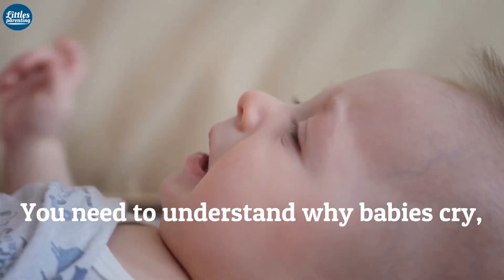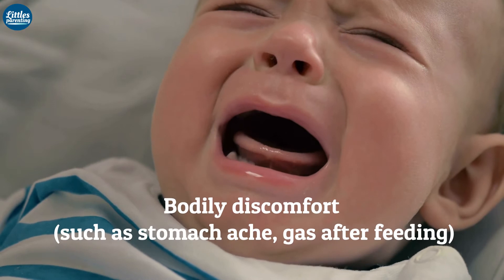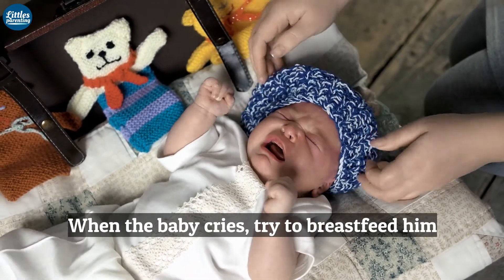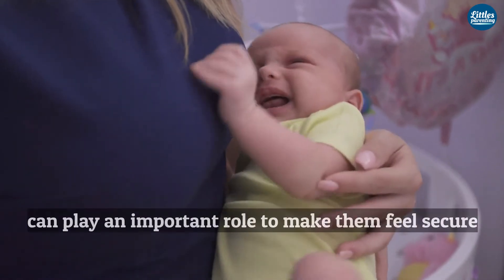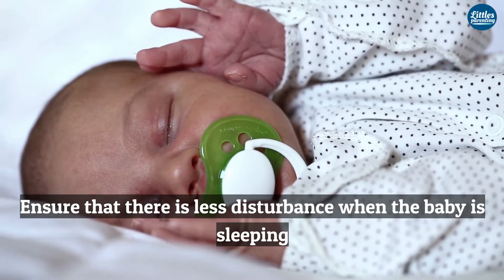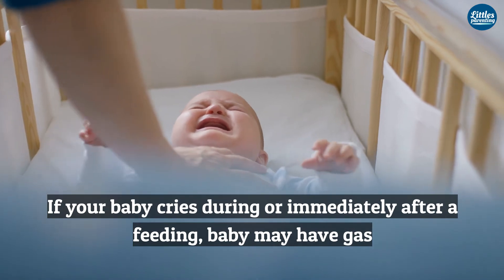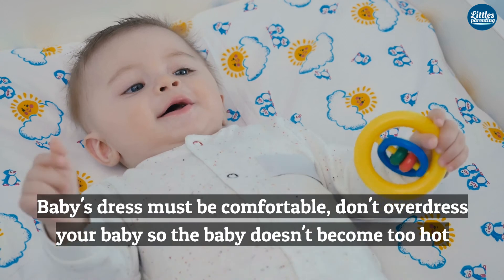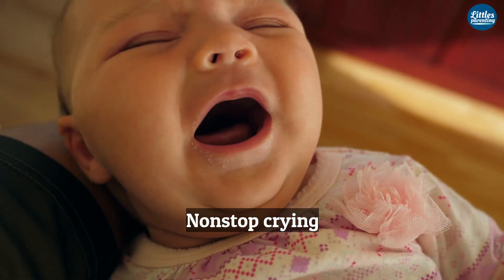How to Calm a Crying Baby in Seconds!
How to Calm a Crying Baby in Seconds! How can you calm a crying baby effectively and quickly? Every parent faces the challenge of soothing their baby when they are upset. This video dives into tried-and-true methods to calm a crying baby, whether they're hungry, sleepy, or just in need of comfort. Learn about the most common reasons babies cry and practical strategies like rocking, swaddling, or white noise that can help soothe them. Discover why some techniques work better than others and how understanding your baby’s unique needs can make a world of difference. This guide is perfect for new parents, caregivers, or anyone looking after a baby to help navigate those tough moments with confidence.

Why do babies cry and how can you calm them?
What are the best techniques to soothe a crying baby?
How does swaddling help calm a baby?
Can rocking or bouncing soothe a baby effectively?
What role does white noise play in calming a crying baby?
What are the signs that a baby is crying due to hunger?
How can you tell if your baby is crying because they are tired?
Is it okay to let a baby cry for a while?
What are the safest ways to hold a crying baby?
How can parents identify the cause of a baby’s crying?